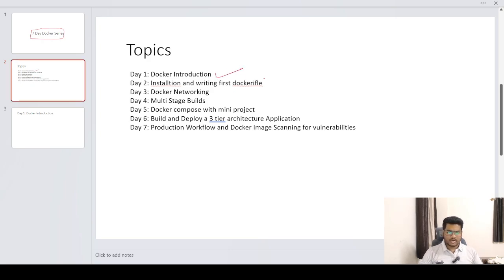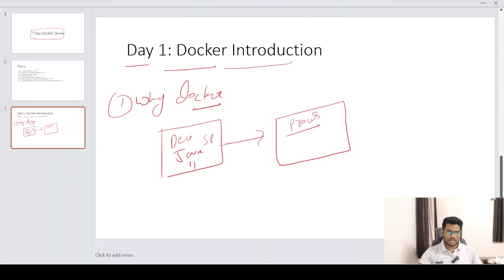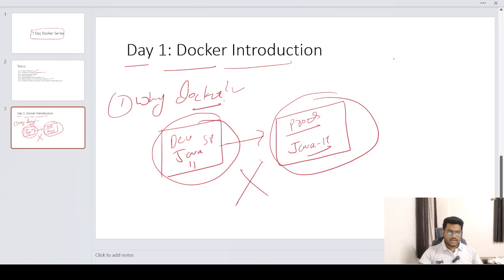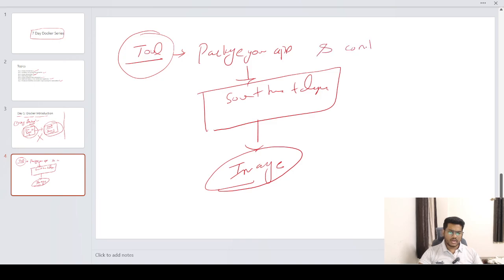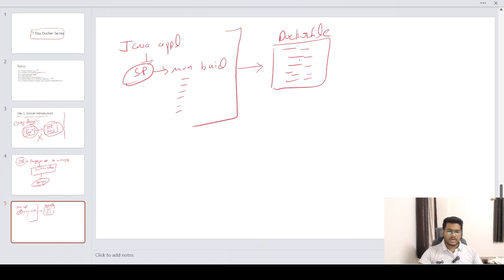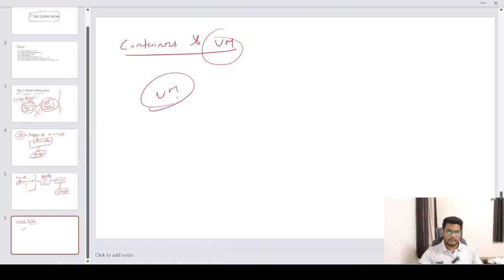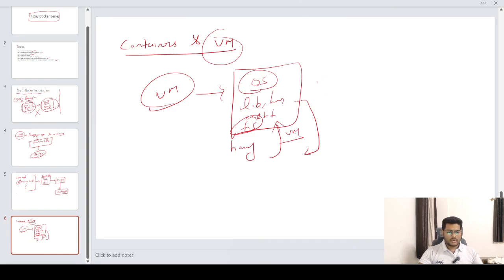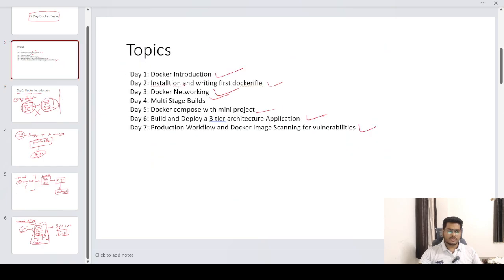Docker for Beginners | Day 1 | Docker, Dockerfile, Images, Containers, VM vs Container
In this video I'll cover everything you need to get started
with Docker — what Docker is, what a Dockerfile is,
the difference between Docker images and containers
and the most important concept every beginner needs
to understand — VM vs Container!

By the end of this video you will have a solid foundation
to build on throughout the rest of this series!

🎯 WHY DOCKER IS A MUST LEARN SKILL IN 2026

Docker has completely changed how software is built,
shipped and deployed.

Every major company — startups, MNCs, product companies —
uses Docker to containerize their applications.

As a DevOps engineer or developer who does not know Docker —
you are missing one of the most fundamental skills
in modern software development.

This series will take you from zero Docker knowledge
to being able to confidently use Docker in real projects
and answer Docker questions in interviews!

✅ What is Docker and why it was created
✅ The problem Docker solves — works on my machine issue
✅ What is a Dockerfile and what it does
✅ What is a Docker Image and how it is built
✅ What is a Docker Container and how it runs
✅ Relationship between Dockerfile, Image and Container
✅ VM vs Container — key differences explained clearly
✅ Why containers are faster and lighter than VMs

This video is perfect for you if you are:

👉 A complete beginner who has never used Docker before
👉 A developer who wants to understand containerization
👉 A DevOps engineer solidifying Docker fundamentals
👉 Someone preparing for Docker or Kubernetes interviews
👉 Anyone who has heard of Docker but never understood

💡 KEY CONCEPTS EXPLAINED IN THIS VIDEO

→ An open source containerization platform
→ Packages your application and all its dependencies
   into a single portable unit called a container
→ Solves the classic "works on my machine" problem
→ Same container runs identically on any machine

→ A text file with instructions to build a Docker image
→ Defines base image, dependencies, code and commands
→ Blueprint for creating your Docker image
→ Written once — builds consistently every time

→ A read only template built from your Dockerfile
→ Contains everything needed to run your application
→ Can be shared via Docker Hub or private registry
→ Every container is created from an image

→ A running instance of a Docker image
→ Isolated, lightweight and portable
→ Has its own filesystem, network and process space
→ Can be started, stopped and deleted instantly

🖥️ VM vs Container
→ VM — runs full OS on top of hypervisor — heavy and slow
→ Container — shares host OS kernel — lightweight and fast
→ VM boots in minutes — Container starts in seconds
→ VM uses GBs of RAM — Container uses MBs
→ Multiple VMs = multiple OS copies — wasteful
→ Multiple containers share one OS — efficient

If you are serious about learning Docker and DevOps
never miss a video in this series!

If this video helped you understand Docker basics —

Are you completely new to Docker or do you have
some experience already?
in your Docker journey!